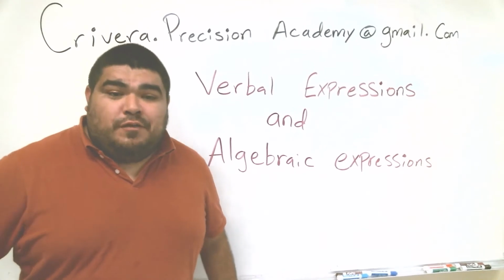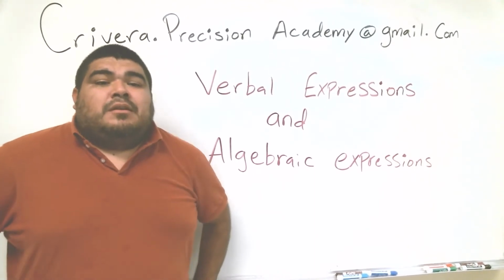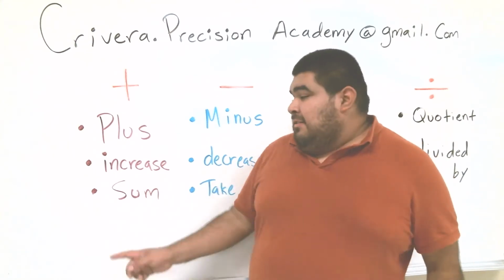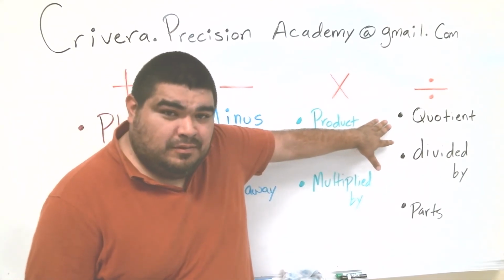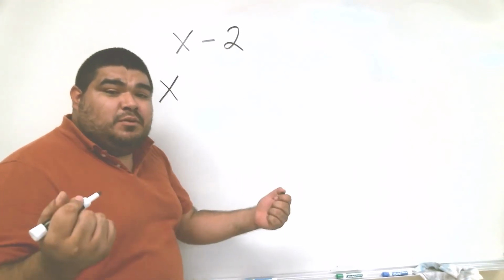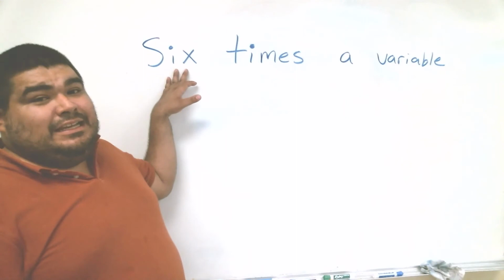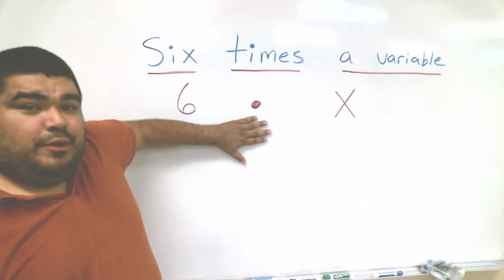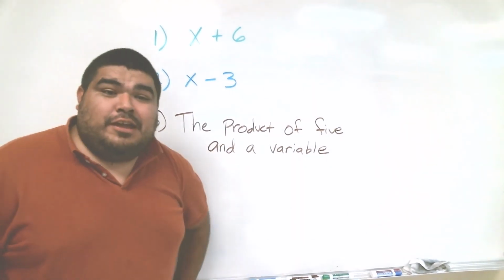Pre Calc C#10 (9/16/20)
Equations into words